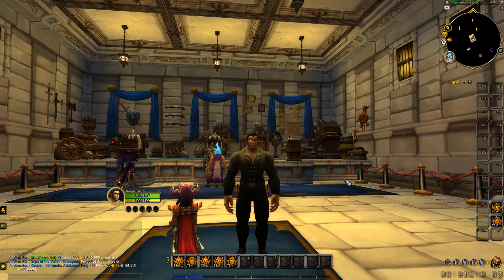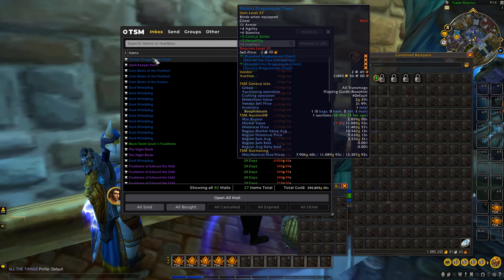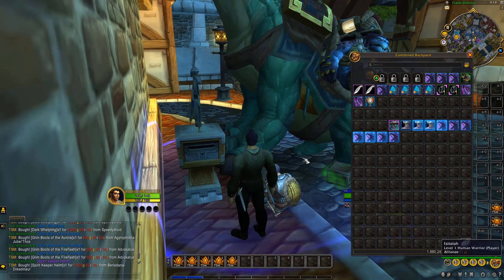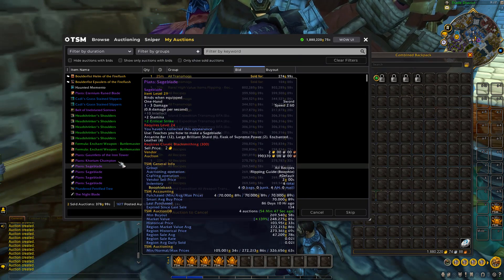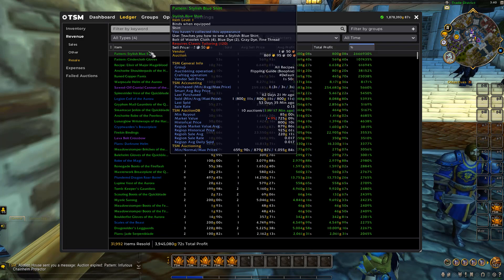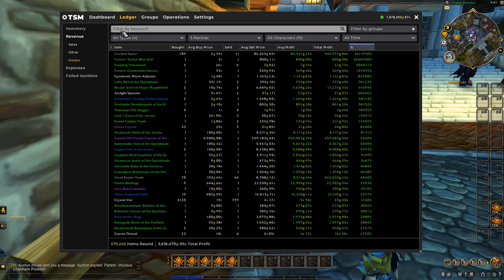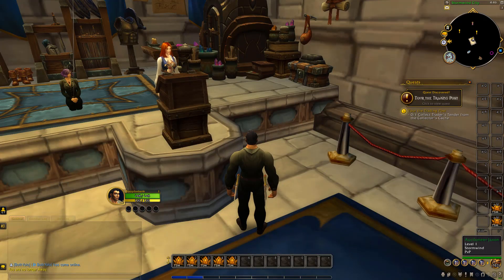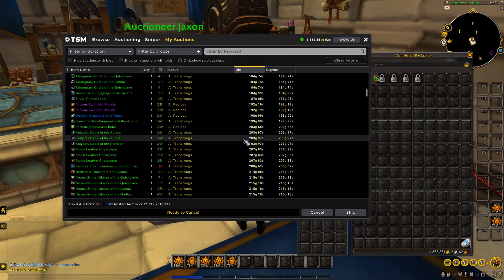Flipping To Goldcap AH ONLY Challenge World of Warcraft - ep 21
Hey, in this video I'll be showing you another ep of the series flipping to goldcap AH only, this means we will be flipping on the auction house our way to goldcap in retail World of Warcraft! Hope you enjoy the challenge! Big SALES!